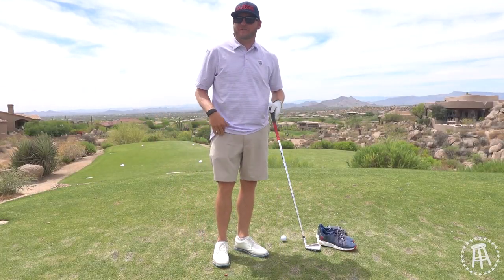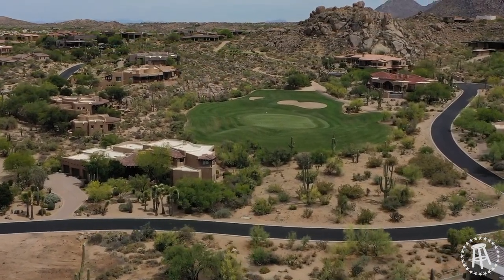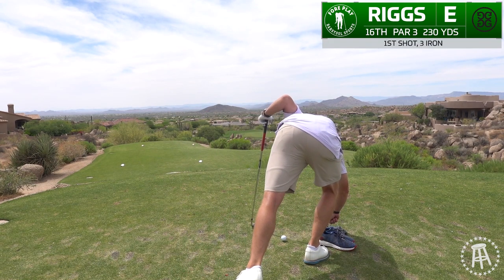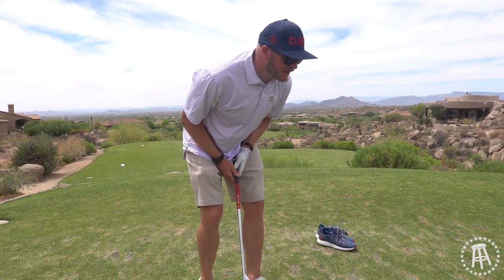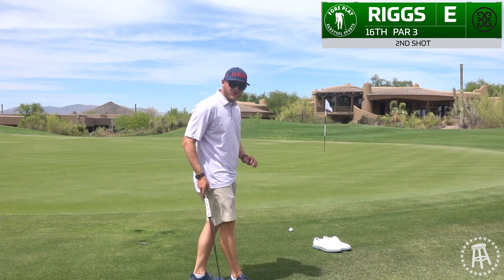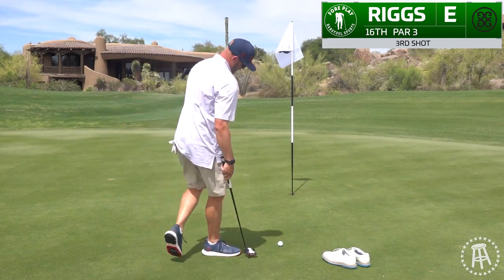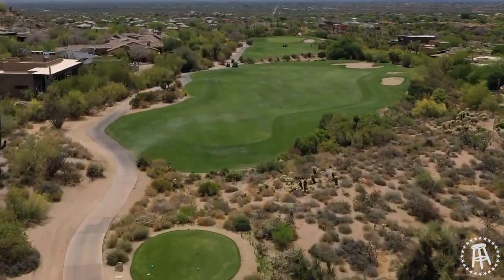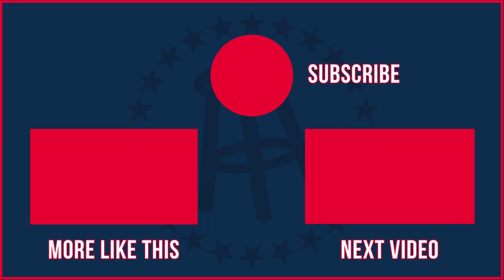#1 Arizona Resort Course - Riggs vs Troon North, Monument Course, 16th Hole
Troon North! Today Riggs is taking on the 16th hole at the Monument Course. The Monument course is packed with stunning vistas while maintaining the characteristics of classic desert golf.